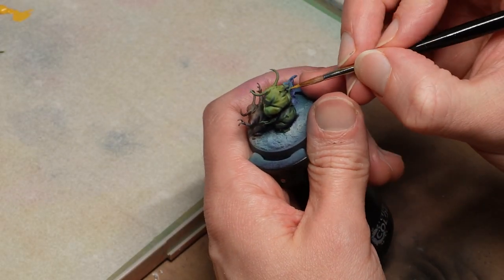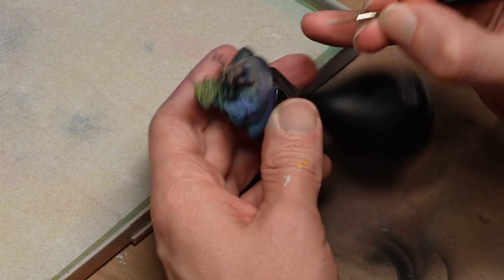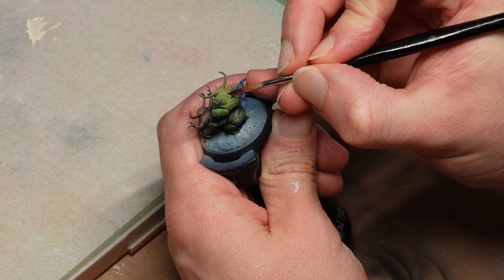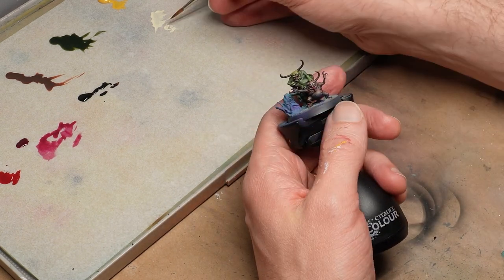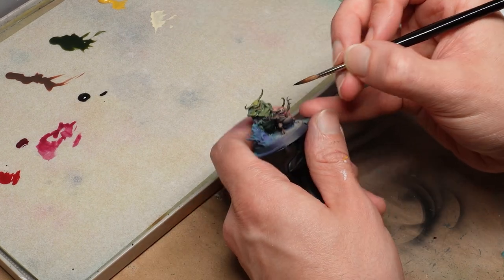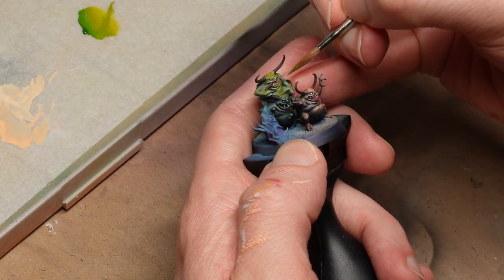NURGLINGS!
Painting nurglings disgustingly and fast, with some clever colour shenanigans and a little poop...

🎨 Paints!
Base: Molotow Black, Violet Deep, Turquoise, Lobster, and Scale 75 Drop Paint Pink Flesh
Filters: Citadel Contrast Plague Bearer's Flesh, Guilliman's Flesh, Vallejo Xpress Color Plague Green, [Imperial Yellow].
Wounds: Liquitex Acrylic Gouache Yellow Ochre, Unbleached Titanium, and Citadel Flesh Tearer's Red
Mouths: Citadel Volupus Pink
Horns: Citadel Wyldwood
Highlights: Liquitex Acrylic Gouache Hooker's Green, Emerald Green, Peach, all mixed with whites etc.

Free License to use this track in your video can be downloaded